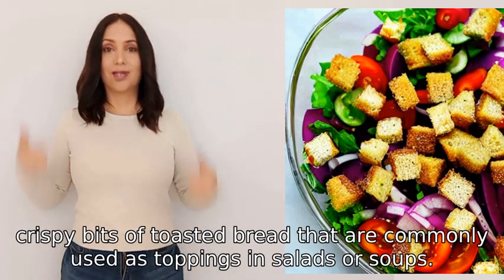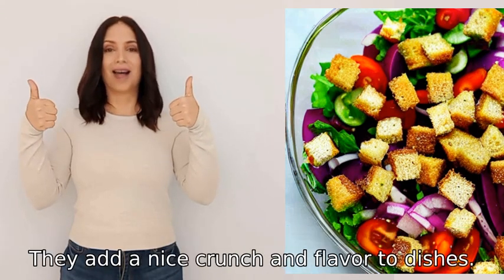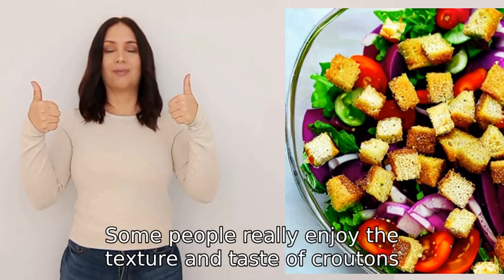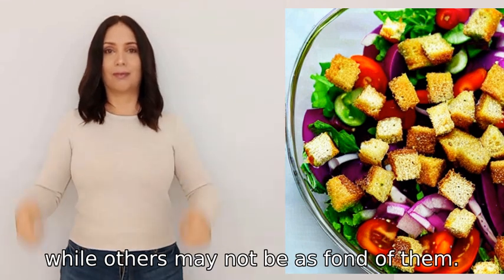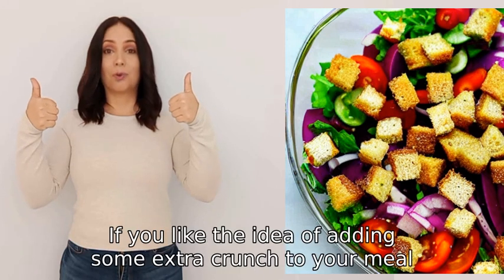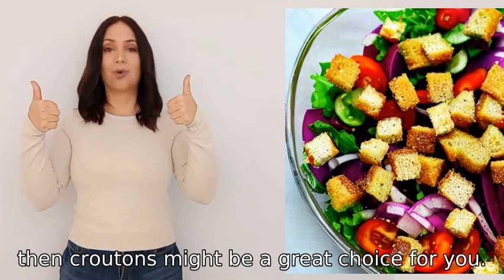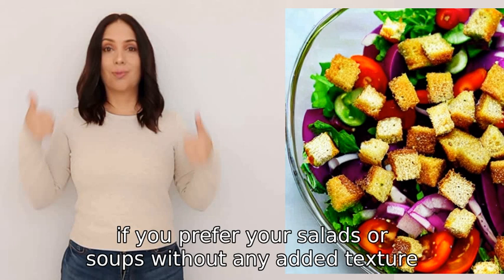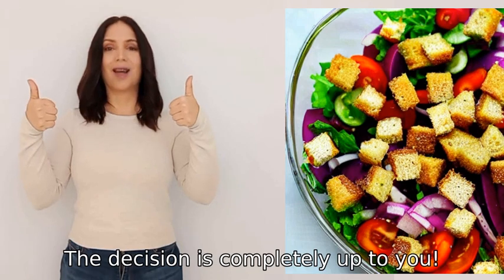Opinion about croutons?